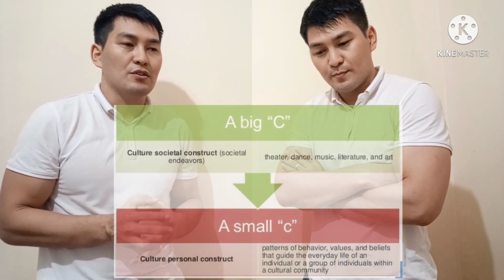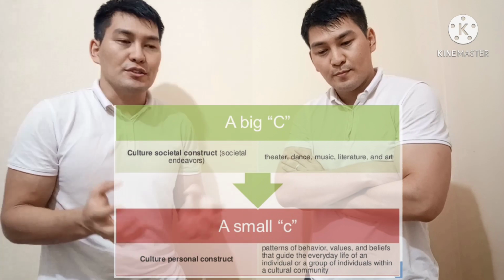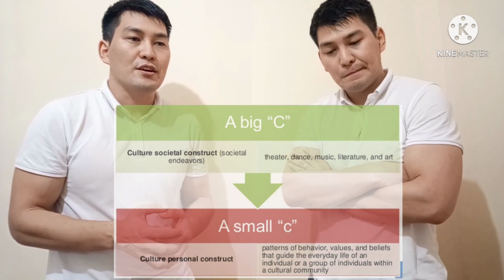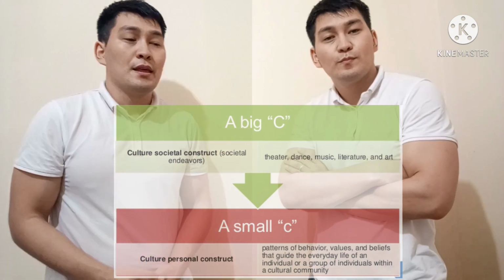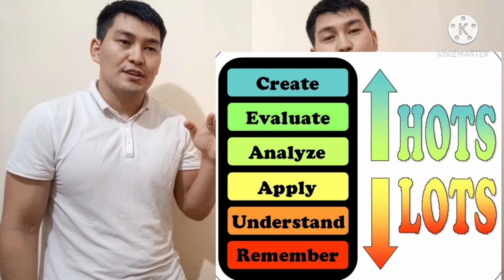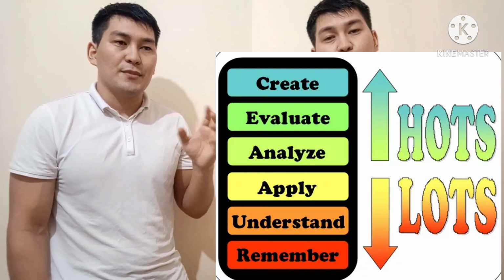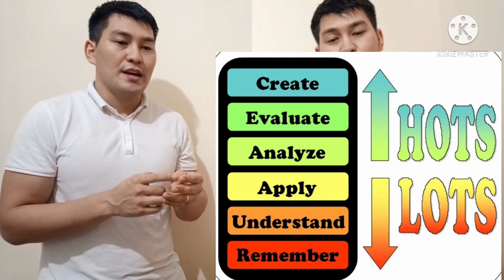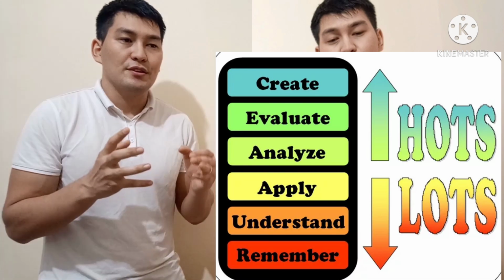CLIL, 4Cs, language triptych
CLIL,  4Cs